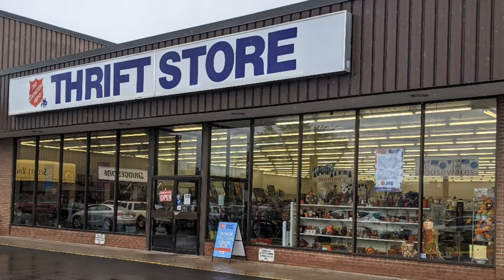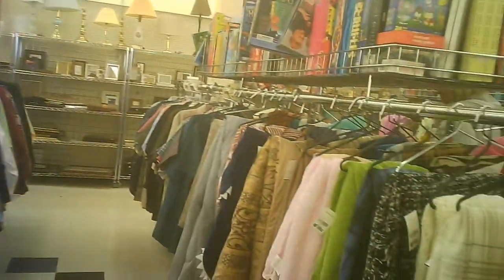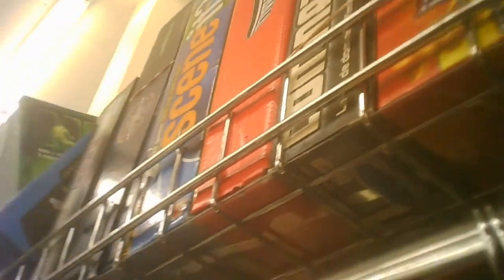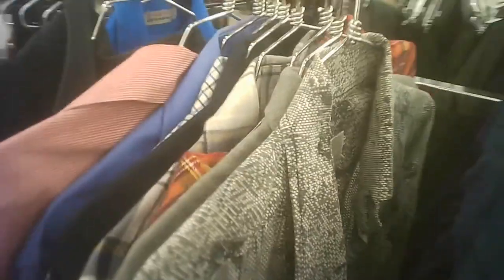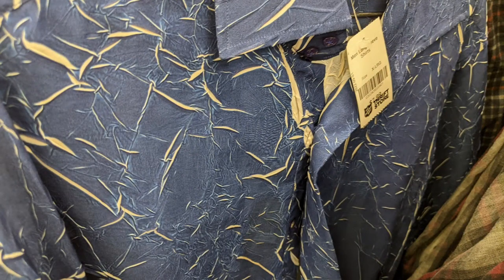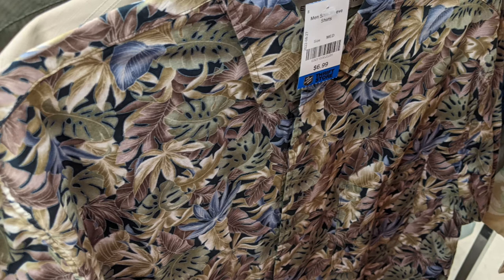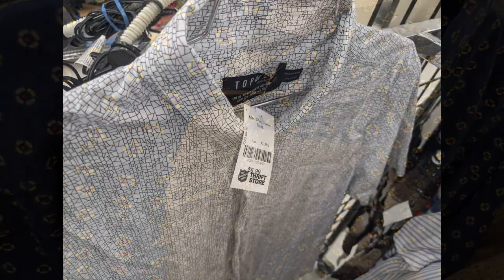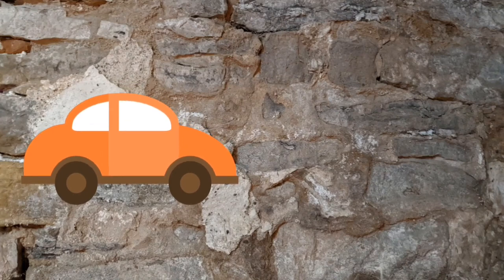Salvation Army Thrift Store - St Catharines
One of the midsized stores of this group located north of the QEW nearer to the western side of the city.